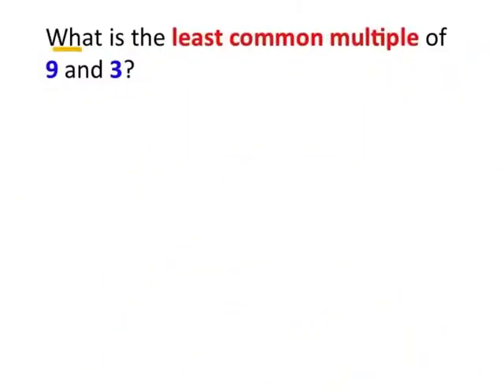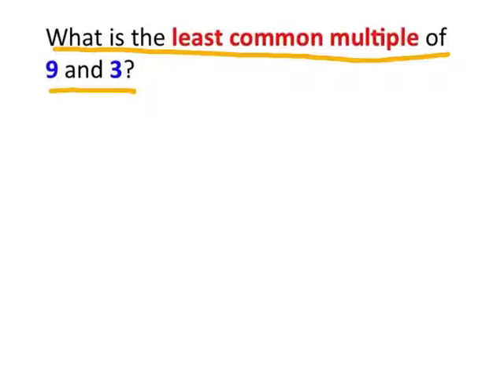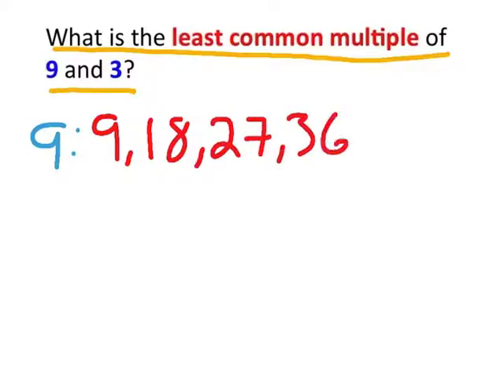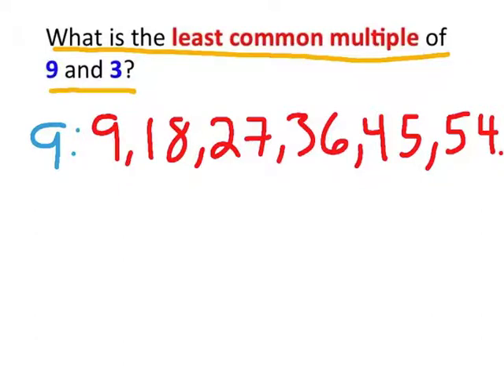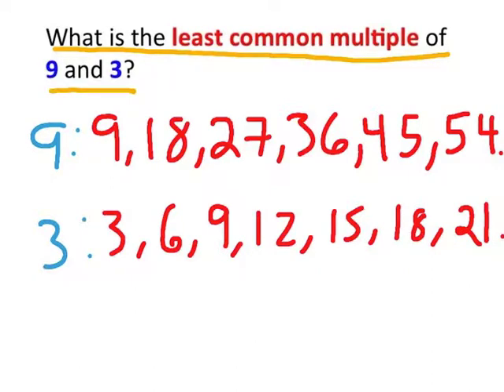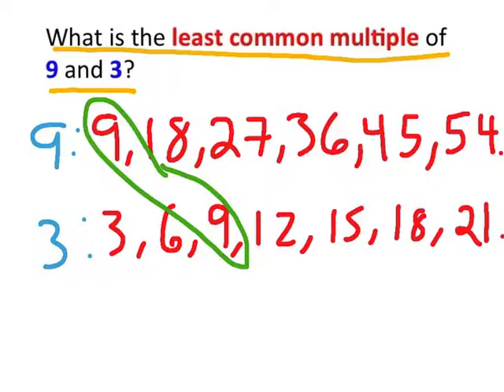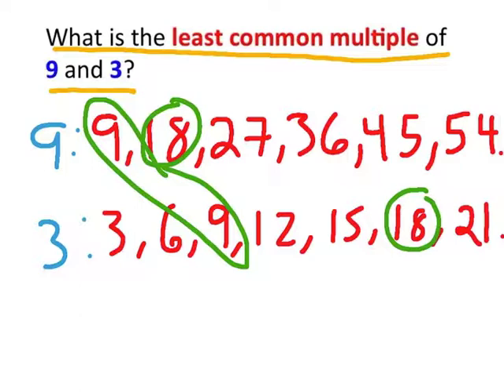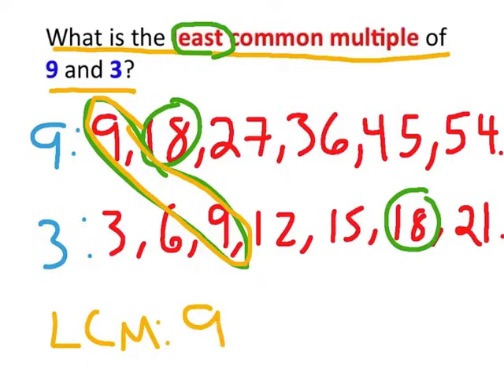Least Common Multiple 9 and 3 TEK 6.1F